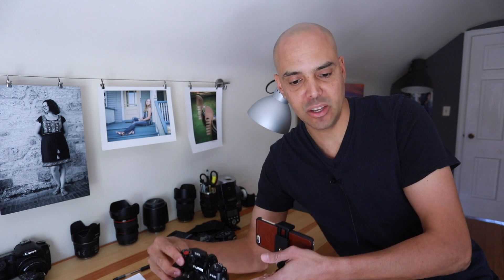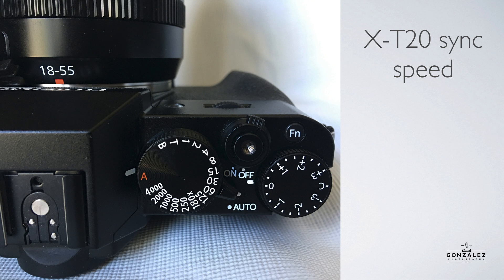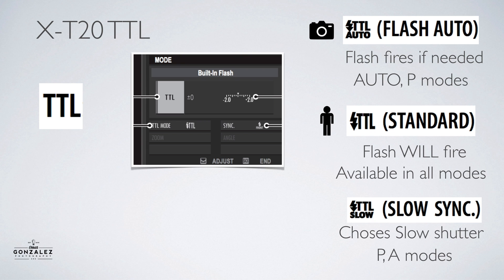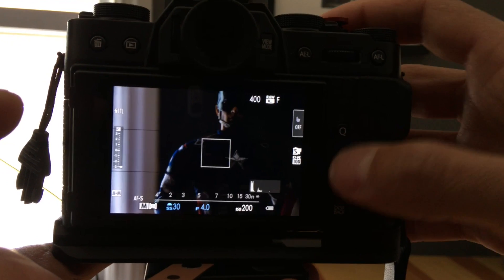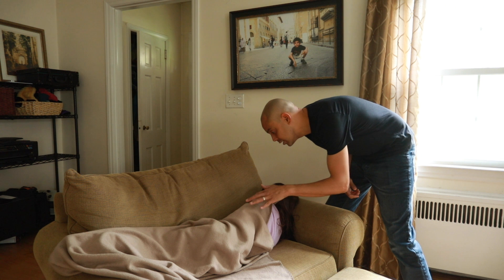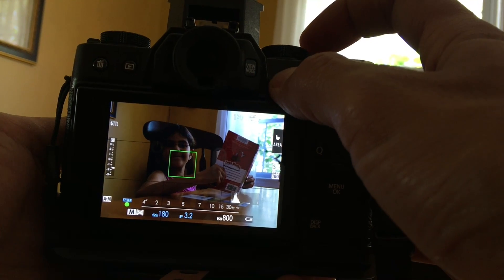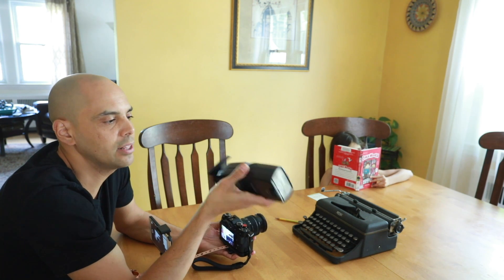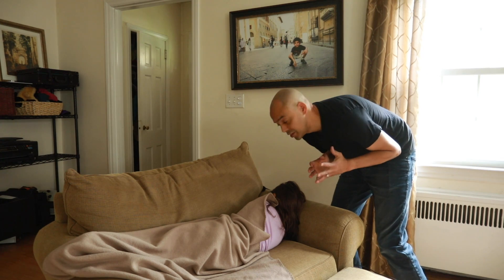Fuji X-T20 Built in flash. Good enough?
In this video, we'll show you how the Fuji X-T20's tiny pop up flash works.  An even better question is...should you even use it?

My podcast with my best bud Moe:
The Moe and O Show:

*Lav mic I use in many videos:

*Small recorder I record sound on:
*Large XLR recorder:
*Tripod Head for Photo & Video:
*My Vlog and Walkaround Camera:

*Cheap Shotgun Mic: